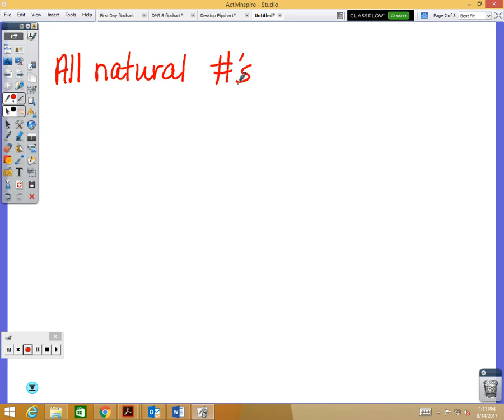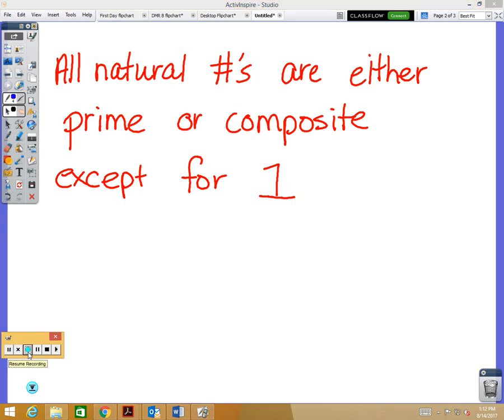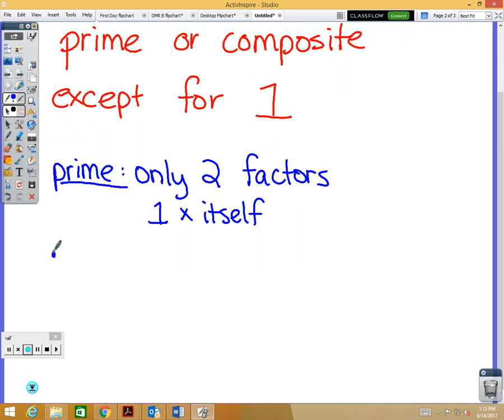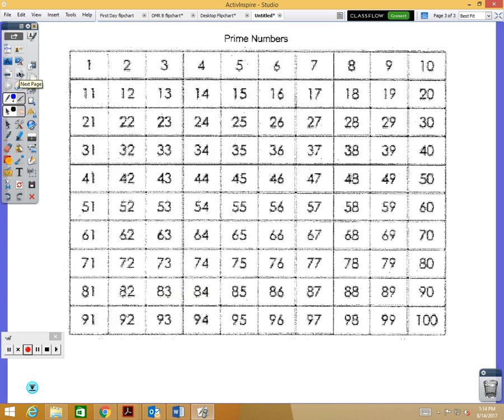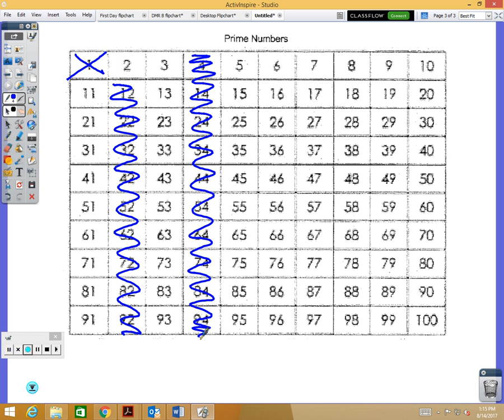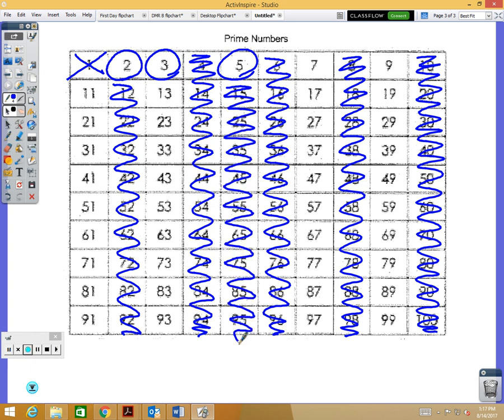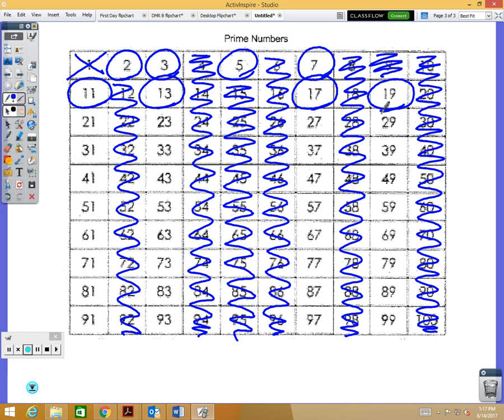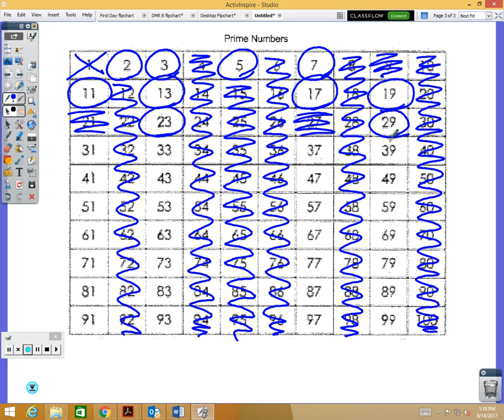Mon 8 14 17 Period 5 and 6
Prime vs Composite Numbers (part 1)